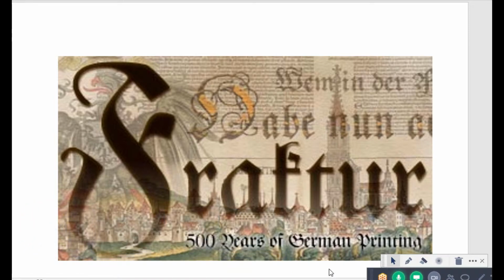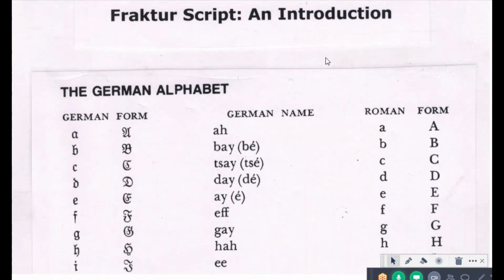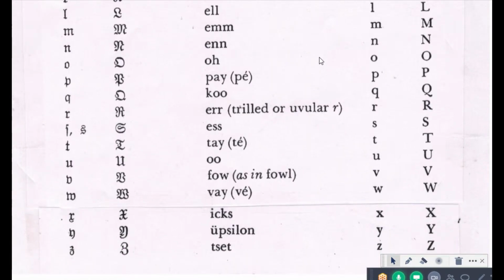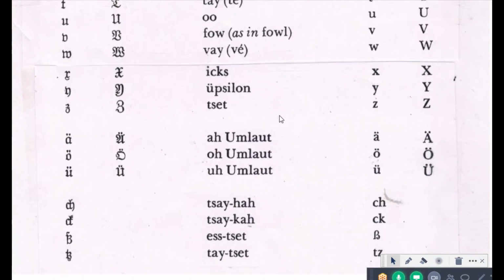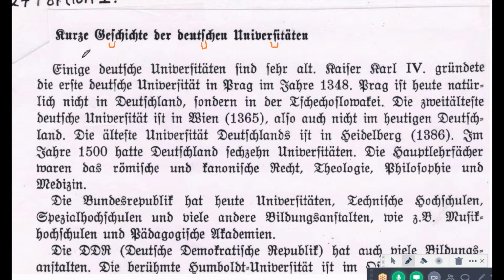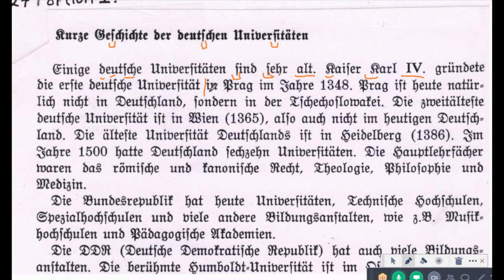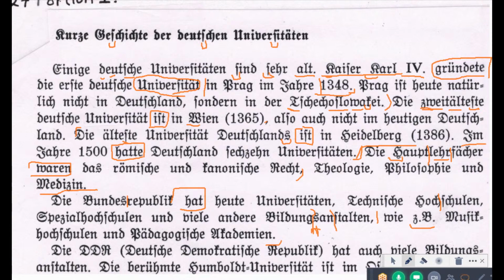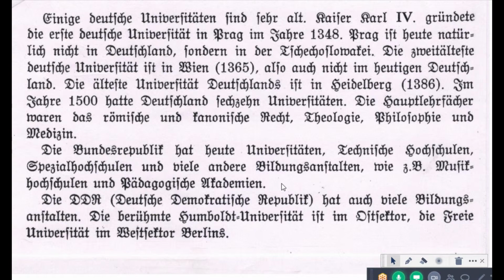Fraktur Portion 1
Fraktur Portion 1 from the Daily Portion of German by the Erasmus Academy.